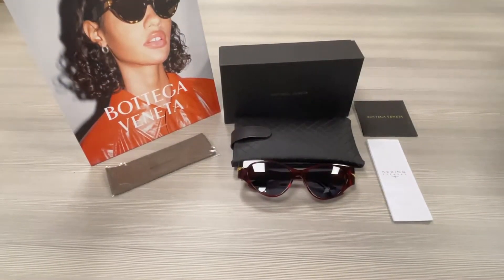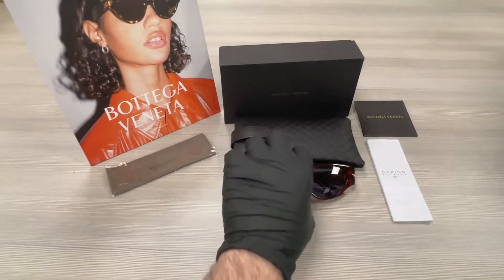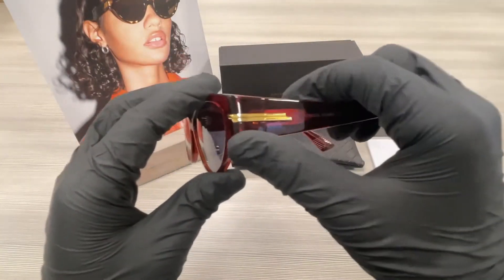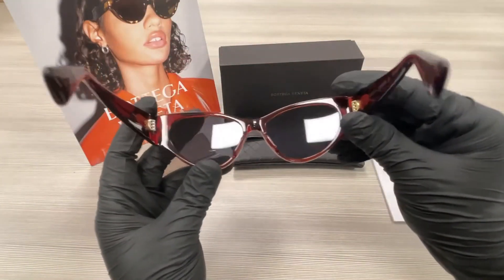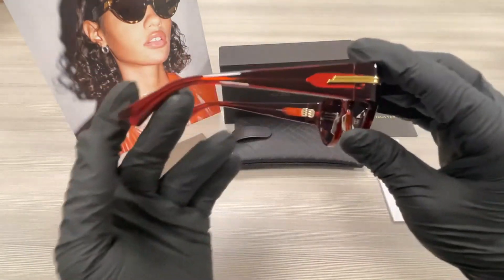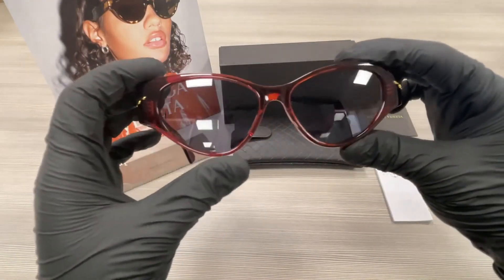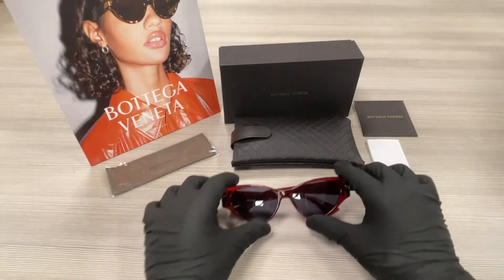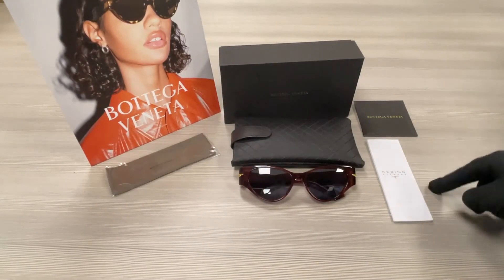Bottega Veneta Original-02 BV1002S 003 Burgandy-Gray Sunglasses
Today's Product